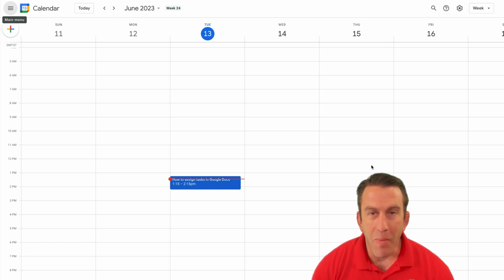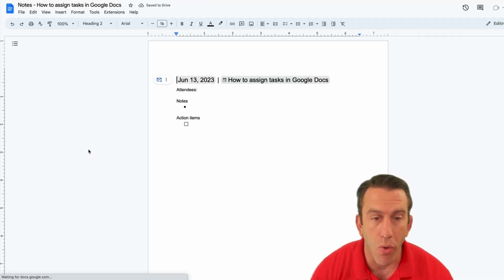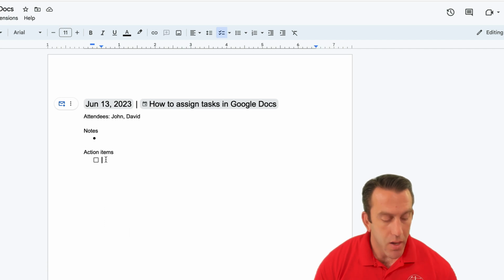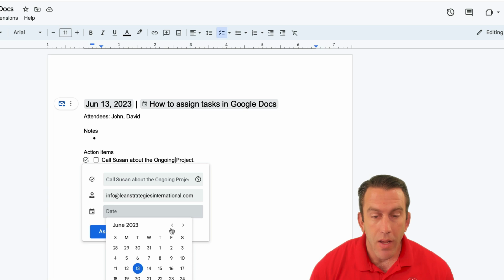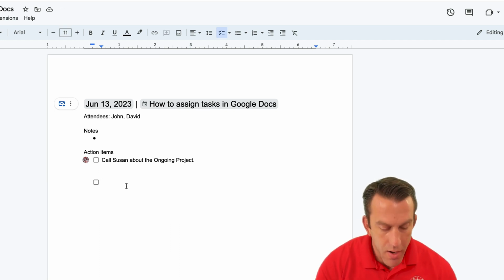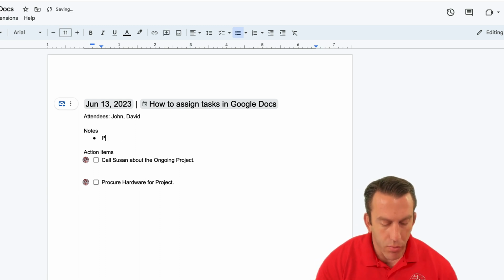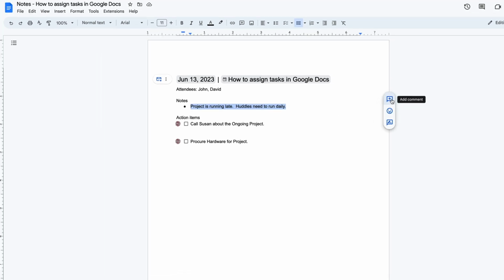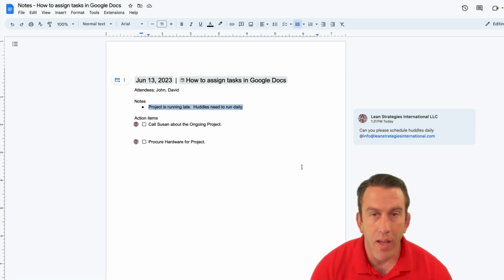Assigning Tasks in Google Docs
In this workspace Wednesday Lean Strategies International LLC will show you how to assign tasks three different ways in googledocs